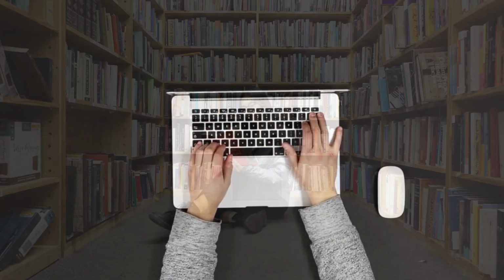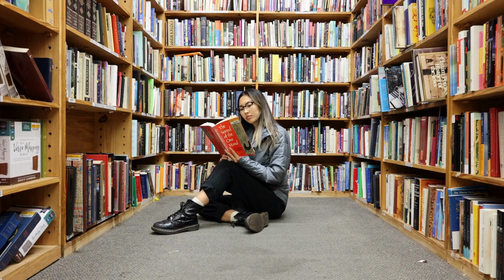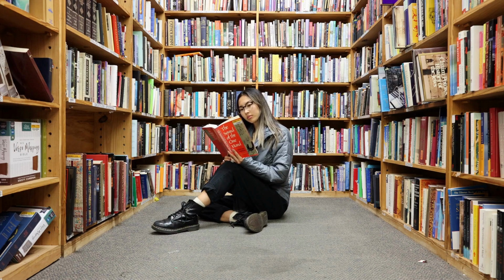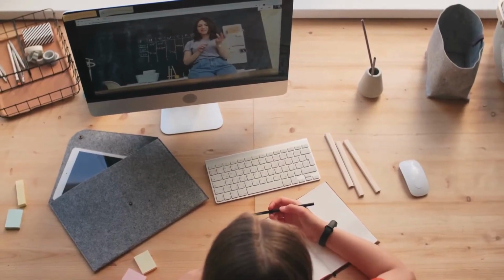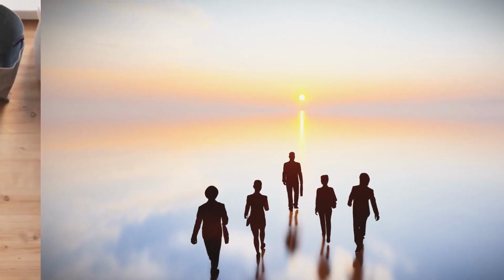How to get a client for graphic design without any experience.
Are you a talented graphic designer looking to expand your client base? In this informative video, Pro Tips Portal shares valuable insights and strategies on how to effectively find and attract clients as a graphic designer. Whether you're a freelance designer or part of a creative agency, these practical tips will help you establish a strong client network and grow your design career.